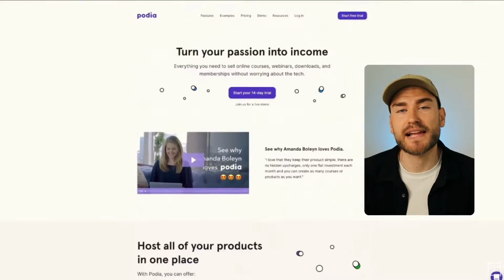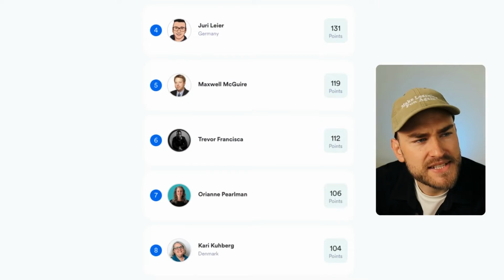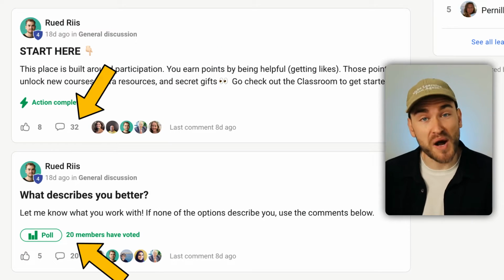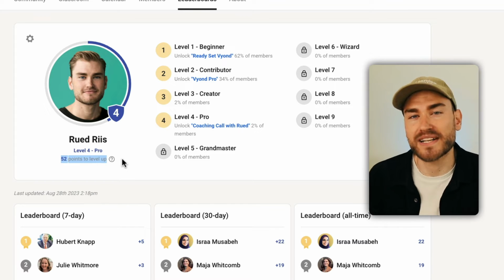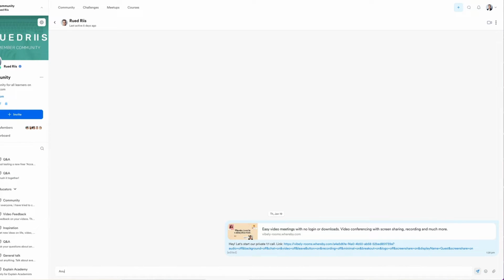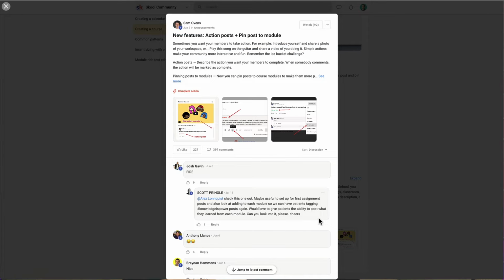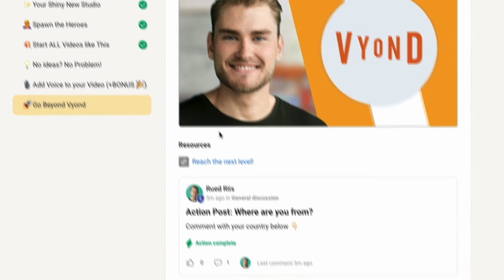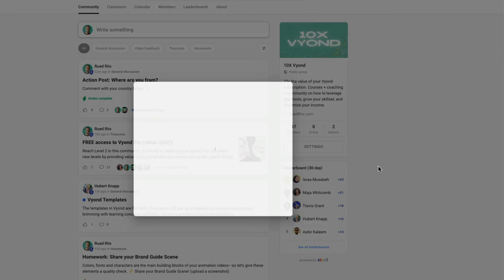Kajabi vs. Skool: Battle of Gamified Communities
In this video, you'll discover who has the best community features - Kajabi vs. Skool. At the end of the video, you'll have a strong sense of which online course platform fits you the best.

First up, is gamification. Kajabi has points, but they're mostly symbolic. Skool makes those points matter because they unlock levels and content. This leads to increased engagement and motivation as students compete to climb the ranks.

Community feeds are next. Kajabi mimics LinkedIn's clutter, while Skool opts for cleaner, clickable cards. This results in an easier, more intuitive way to navigate and participate in discussions.

Let's talk chat features. Kajabi feels like chatting in a conference hall; Skool is like a cozy coffee shop convo. The benefit is quicker, more frequent interactions with your community, breaking the ice made simple.

Now, courses, and how they integrate with the community. Kajabi offers great custom features but isolates courses from the community. Skool marries the two for a unified experience they call "Classroom." This leads to a social, collaborative learning environment.

Onto events and reminders. Kajabi goes all-in with multiple emails; Skool keeps it low-key with just one the day before. Choose what suits your audience: a gentle nudge from Skool or the can't-miss-it approach from Kajabi.

Challenges vs. Action Posts. Kajabi lets you create standalone challenges; Skool integrates them into the community feed via Action Posts. It's a new approach to breathing life into an otherwise lonely course experience.

Lastly, user interfaces, or UI. Kajabi's got the Apple look, spacious and clean; Skool leans towards Amazon's more compact layout. At the end of the day, it's your choice of either a minimalistic or data-rich user experience. I believe the latter leads to higher engagement.

So, that's a head-to-head comparison of Kajabi and Skool — two of the most interesting online course platforms of 2023. Hope you enjoyed this combined Skool review and Kajabi review.

Ready to make an informed choice for your online education business?

/Rued